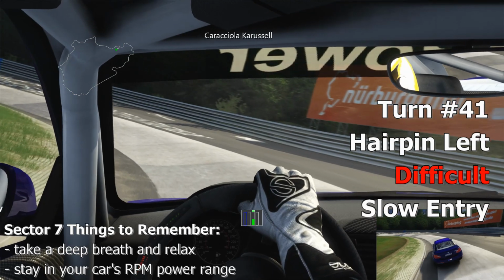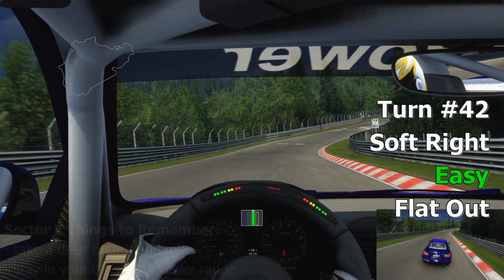Beginner Guide to Learn the Nurburgring Nordschleife - Pt 7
Welcome to the intro to my beginner’s guide to learning to drive the Nurburgring Nordschleife.  In this video series I’m going to be giving tips to help beginners or people who are struggling to learn the massive German racing circuit.

We're past the halfway mark now, and we get a bit of a break as we go through a very long and comparatively simple start to this seventh section.  We're flat out uphill for a long time here, so take a breath and try to relax yourself.

The beginner’s guide to how to drive the Nurburgring is continued in the following videos: